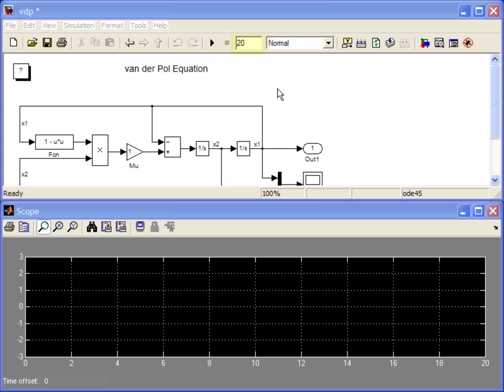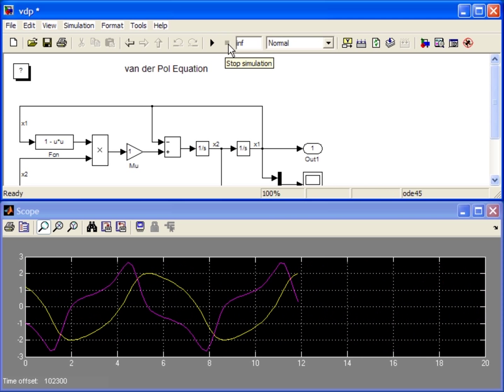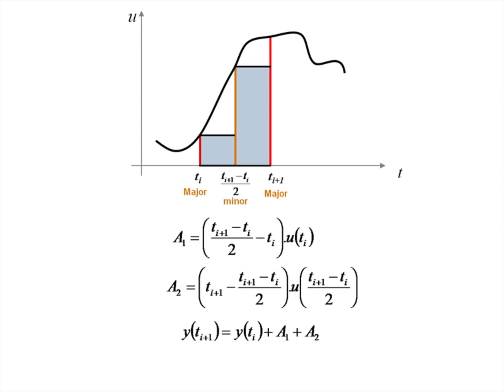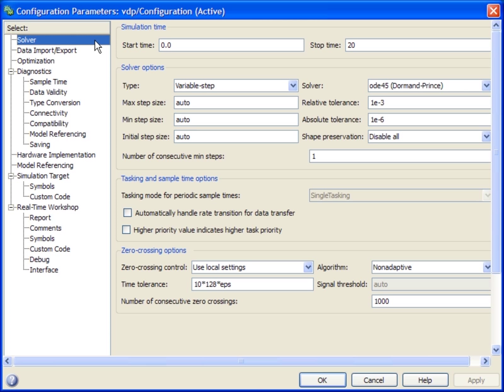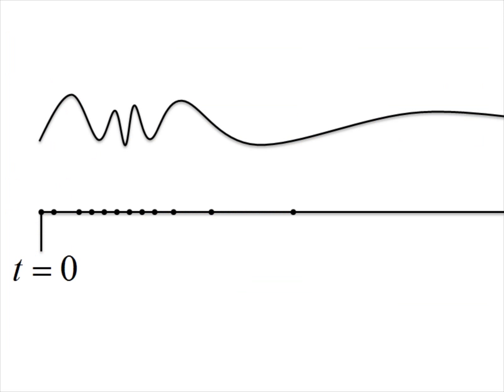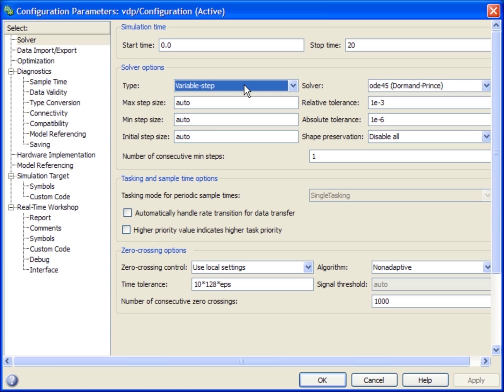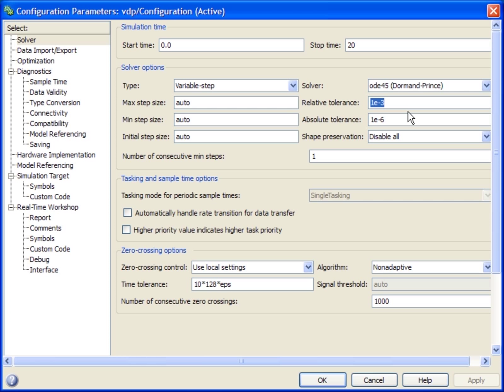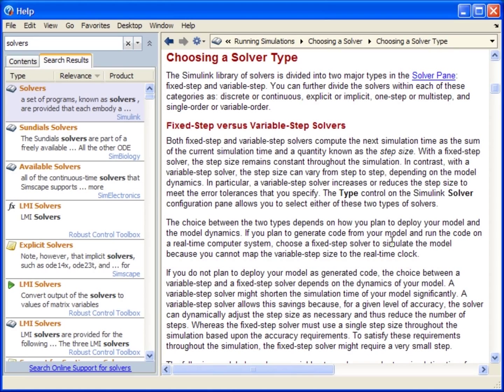Using Solvers (Previous Release)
Change default solver settings to improve accuracy and speed of Simulation.For more Simulink Videos